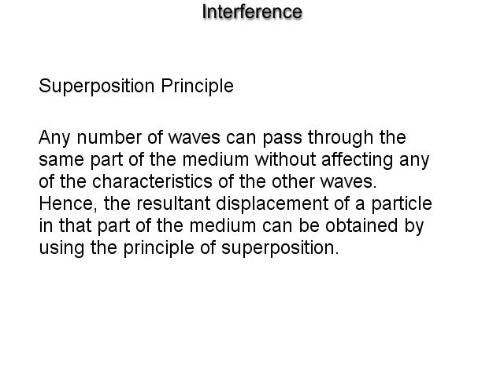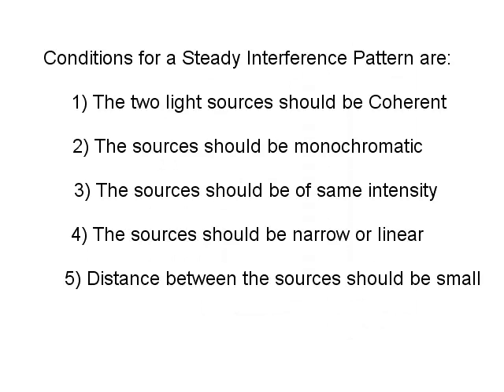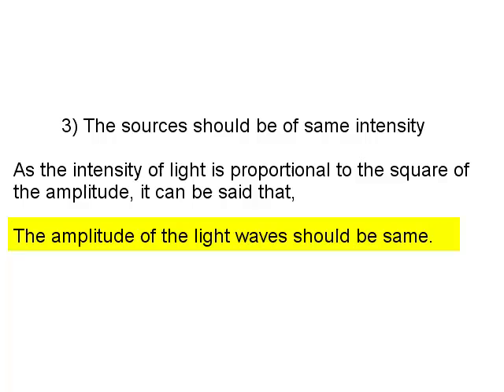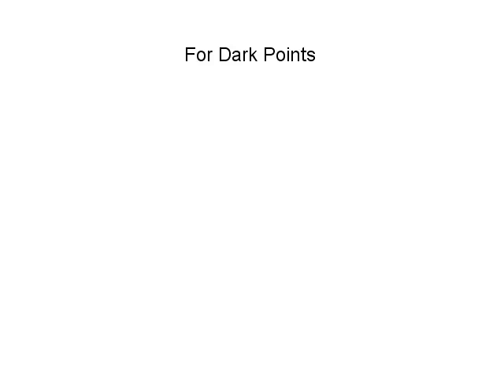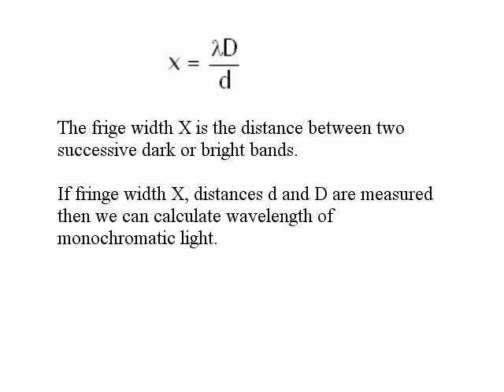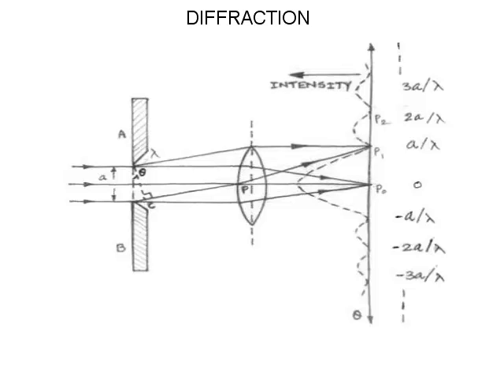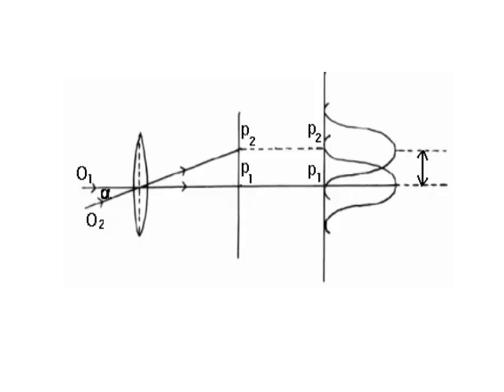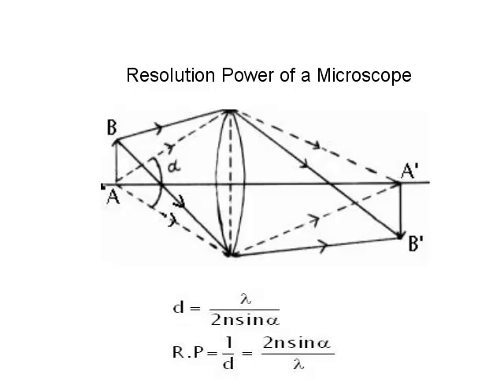XII - Physics -Interference Of Light for MT-CET, JEE(MAIN), NEET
Guidance lecture on Interference Of Light of XII-Physics subject. By ednexa.com .
ednexa.com provides complete online preparation for XI, XII std. Science syllabus and entrance exams like MT-CET, JEE(MAIN), NEET . It offers innovative and useful features like online notes and exercises, topicwise and full-length MCQ tests with detailed explanation, live webinars (interactive online lectures) with recordings and online answers to students' queries.